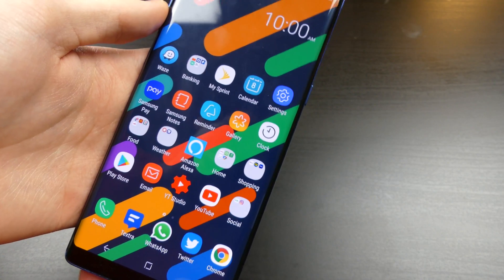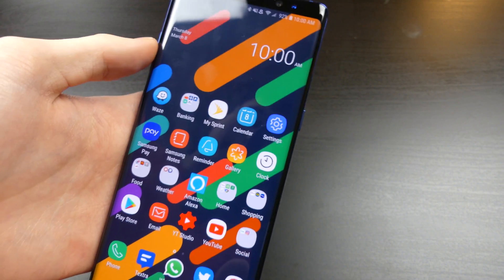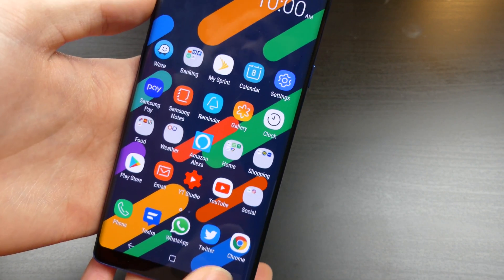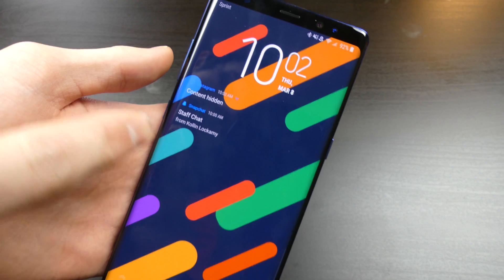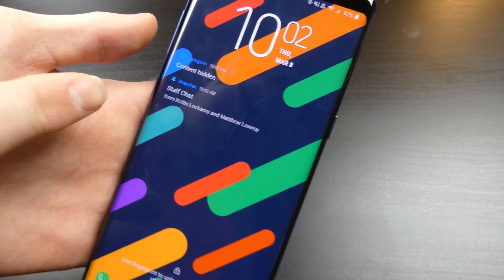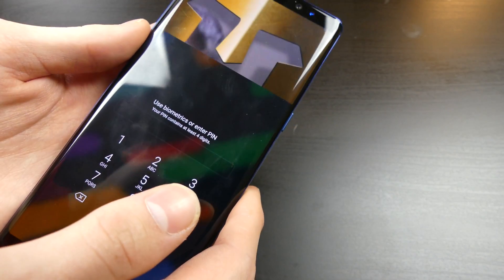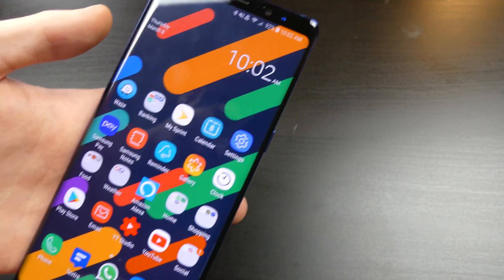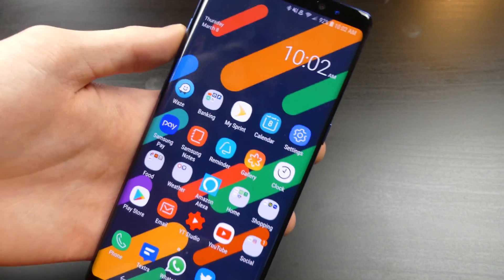Galaxy Note 8 Android 8.0 Performance Improvements